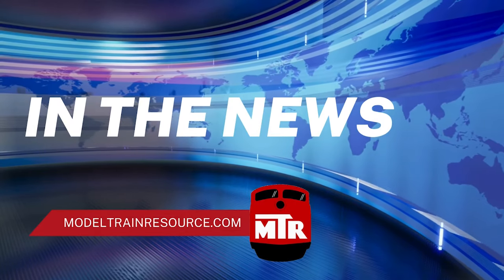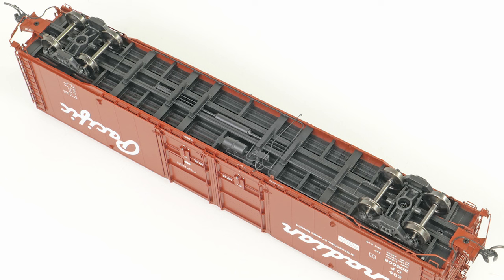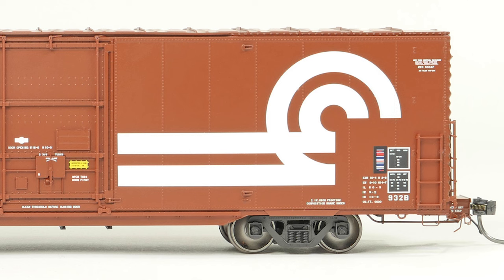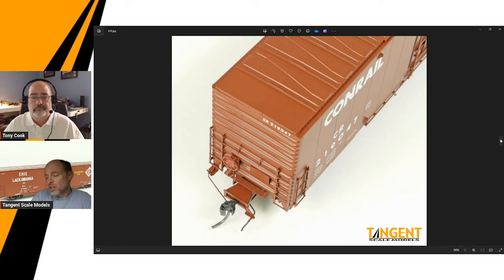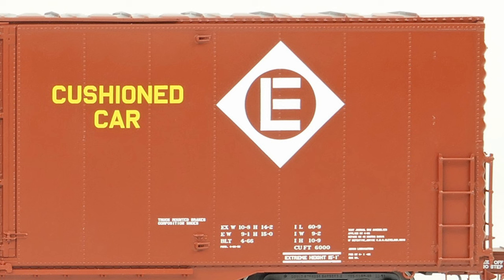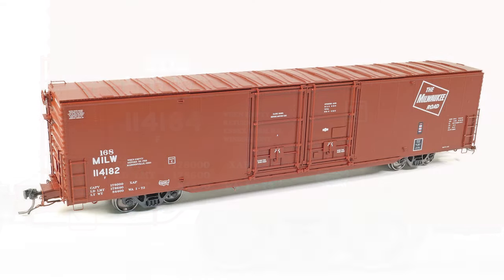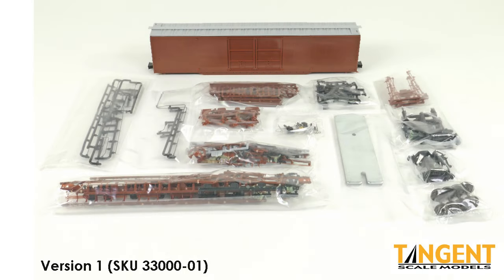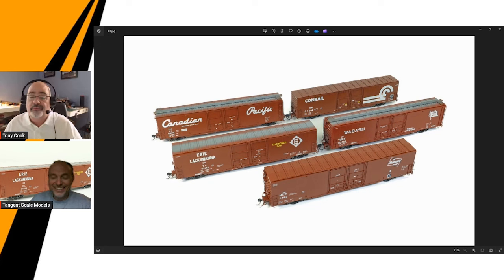Tangent Scale Models HO Greenville 60' Double Door Boxcar - In The News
A look at the first production (March 2024) of Tangent Scale Models Greenville double-plug door boxcars with company founder David Lehlbach.